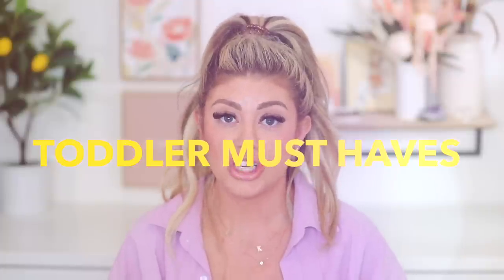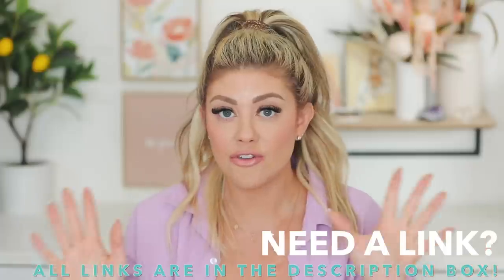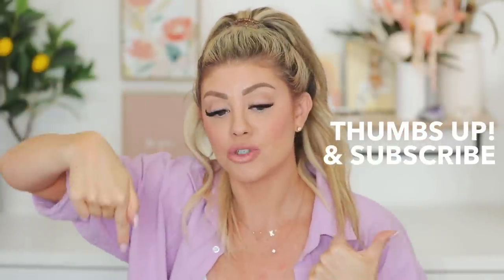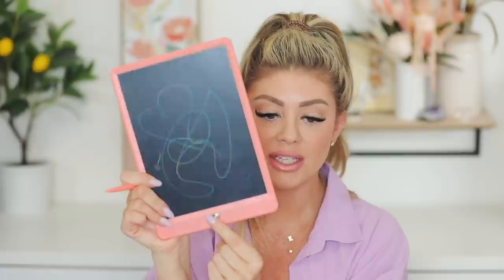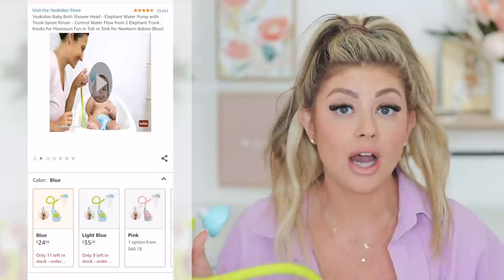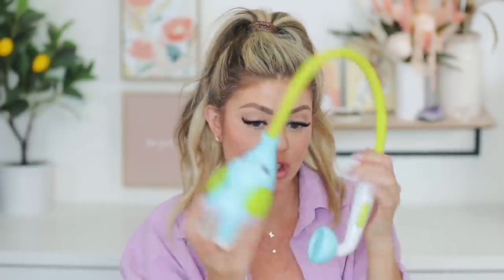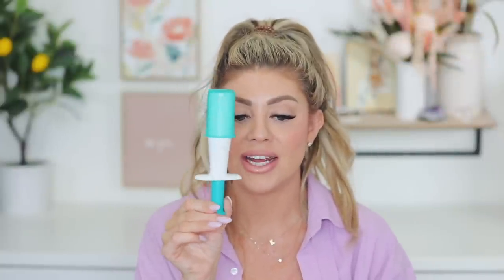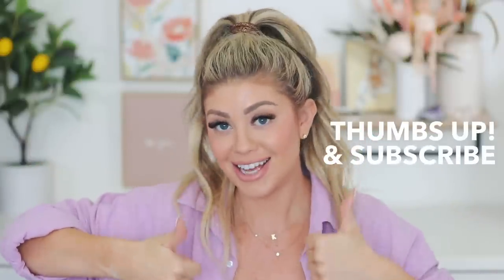Amazon Must Haves YOU NEED for your Toddler!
AMAZON TODDLER MUST HAVES!

→ HAPE ART EASEL:

→ POTTY SEAT:

→ CAR ORGANIZER:

→ WRITING TABLET:

→ ELEPHANT SPRAY:

→ GRAPE CUTTER:

→ BENTGO BOX:

→ SIMPLE MODERN:

→ THERMOS DRINK:

→ BUMKINS PLATE:

→ IPAD CASE:

→ NUK BOTTLE:

♡ FOLLOW ME ♡

UPS Mailbox:
10531 4s Commons DR. #222